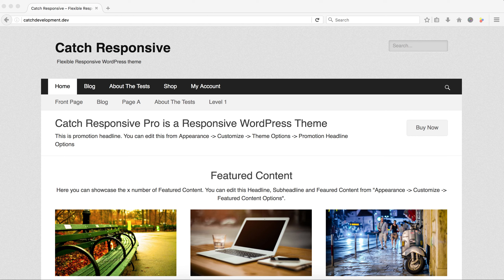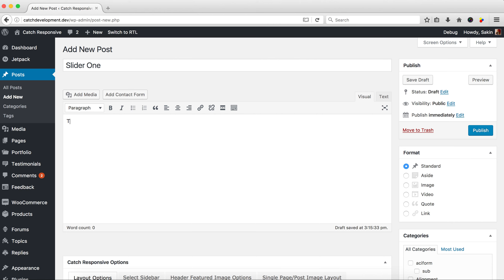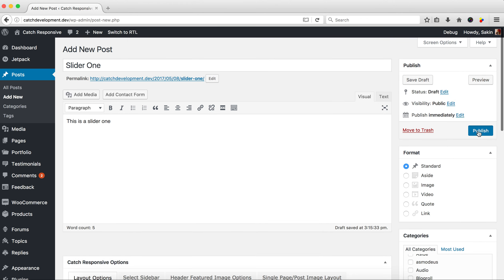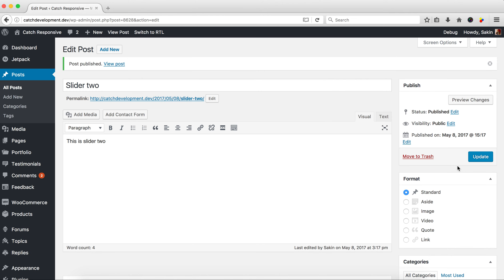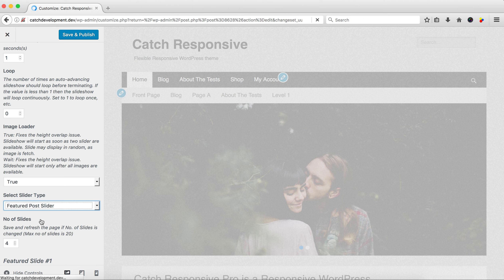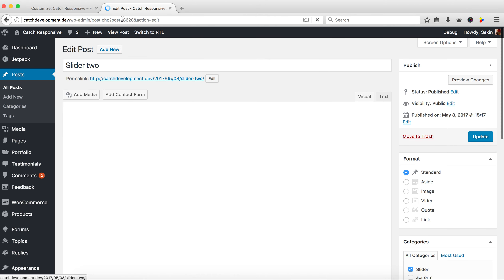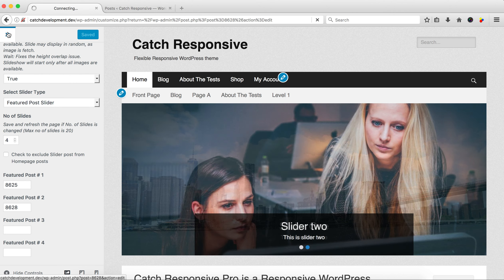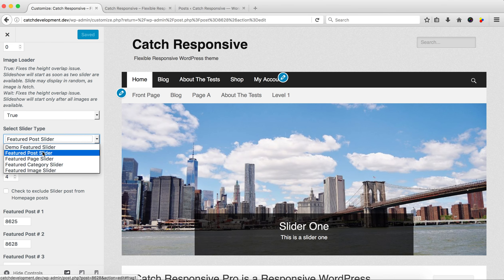How to add Featured Post/Category slider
Featured Post and Category slider is useful when you have to highlight your post as slider.

1. First go to your WordPress Dashboard and then Appearance - Customize - Featured Slider
2. in "Enable Slider on", you need to select either Homepage or Entire Site as per your need.
3. In Select Slider Type, you need to select the slider type as Featured Post Slider or Featured Category Slider
4. If you have selected Featured Post slider, then you need add in post ids and click on  "Save & Publish" but if you have selected Featured Category Slider" then you need to select "Category" and click on "Save & Publish"